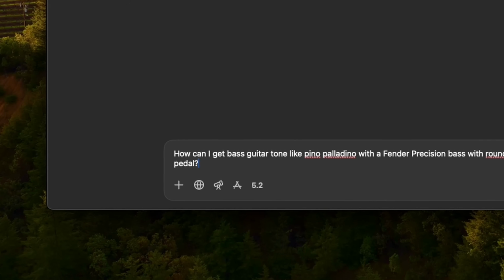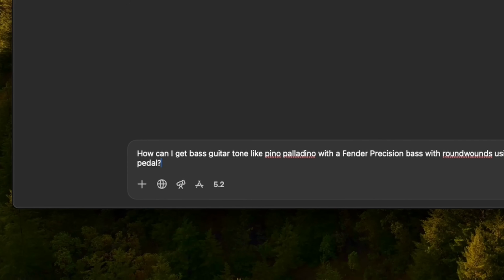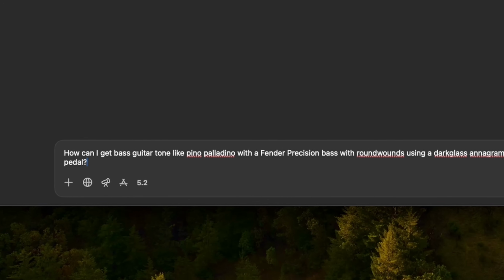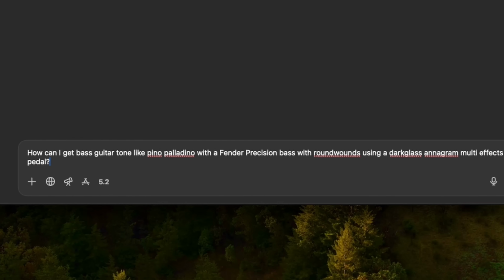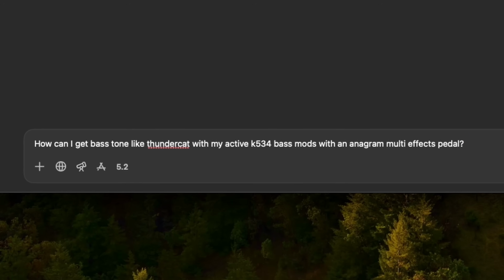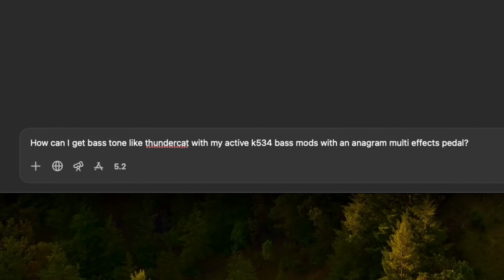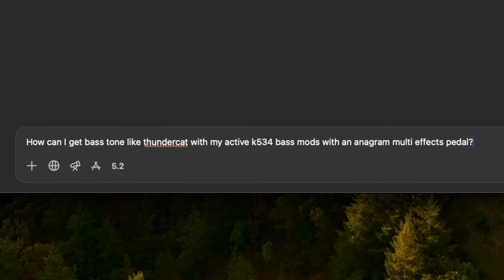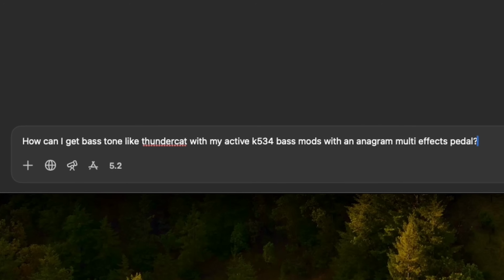PLACEHOLDER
AI has been getting a lot of heat from musicians and today I wanted to see if it can actually help us rather than hurt us.

Check out their new lavalier mic s70 that I'm using in this video

Video Chapters
00:00 | Start of Video
00:54 | Pino Palladino's Bass Tone
09:53 | Thundercat's Bass Tone
15:40 | Final Thoughts

IN EAR MONITORS - Mine are the (Prestige Icon 9 Driver In ears)

MY CAMERA GEAR LIST
MAIN CAMERA
MAIN LENS
2nd LENS
STUDIO MIC
LAPEL MIC
STUDIO LIGHT
STUDIO LIGHT SHAPER

WANT TO SEND ME MAIL? SEND HERE!
Travis Dykes
1011 E Old Hickory Blvd